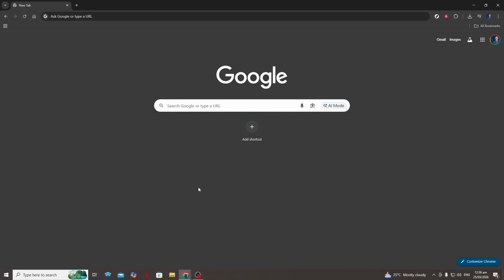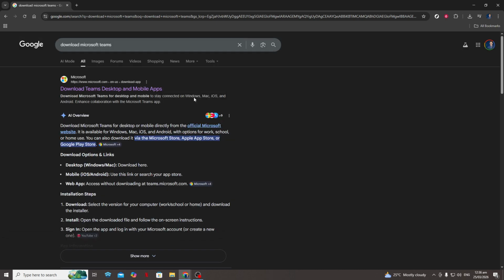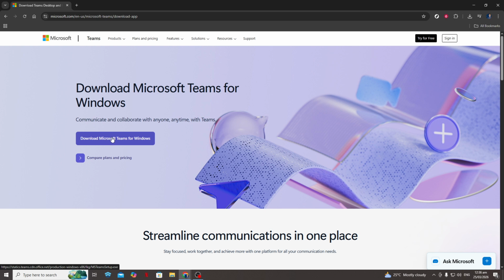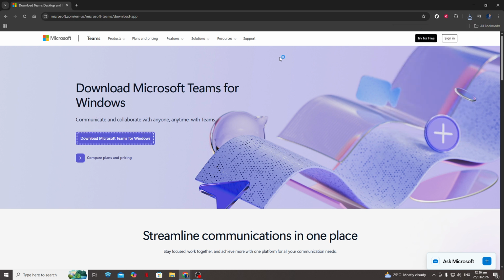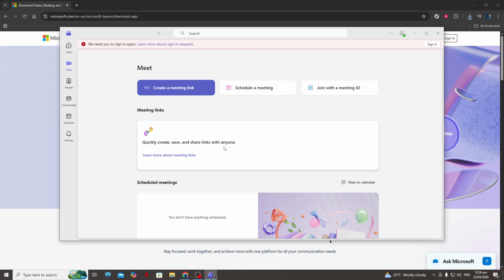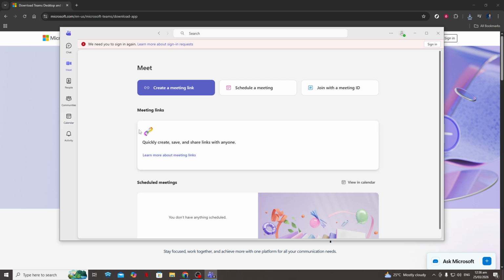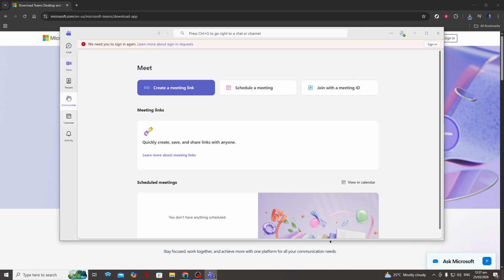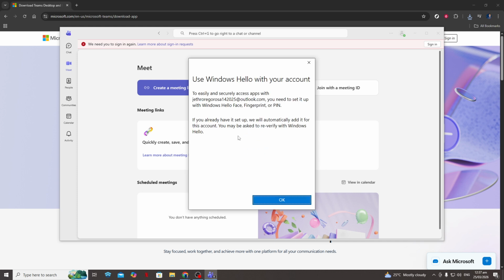How to install microsoft teams fast (Latest Update)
How to install microsoft teams fast

Learn how to install Microsoft Teams quickly and easily on your computer! In this tutorial, we’ll show you step-by-step how to download and set up Microsoft Teams on Windows or Mac so you can start collaborating right away.

We’ll also cover tips for fast installation, account setup, and signing in to Teams, ensuring you can join meetings, chat with your team, and access files without any delays. Perfect for students, professionals, and remote workers.

By the end of this video, you’ll have Microsoft Teams installed and ready to use in no time.